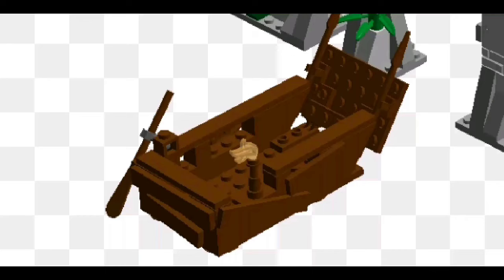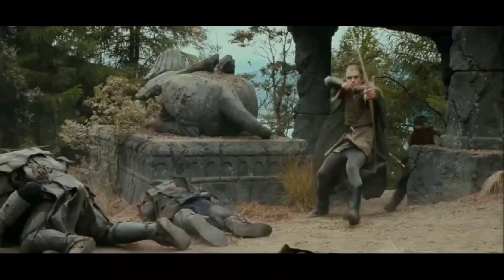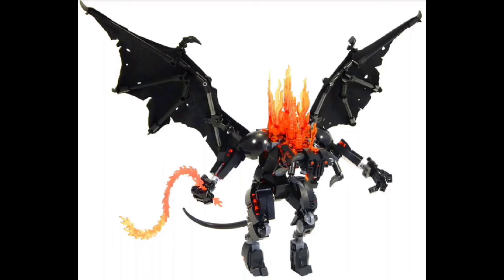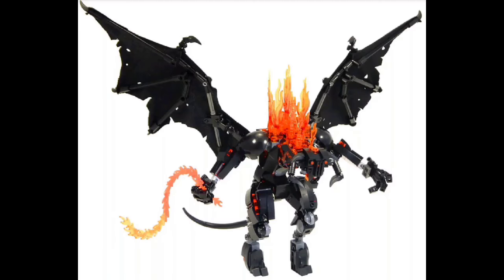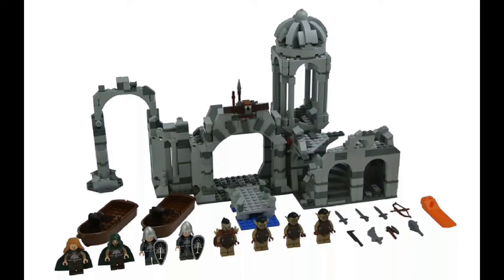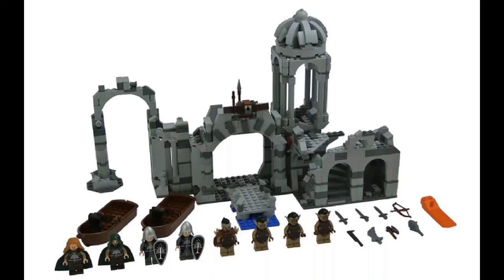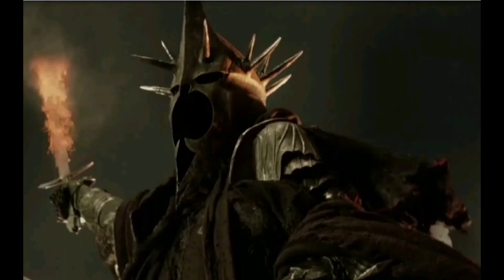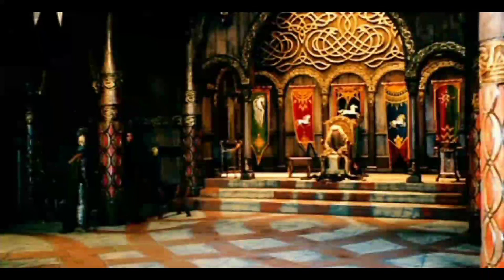What I would put in a lotr wave 3